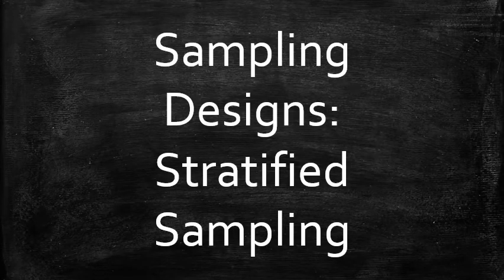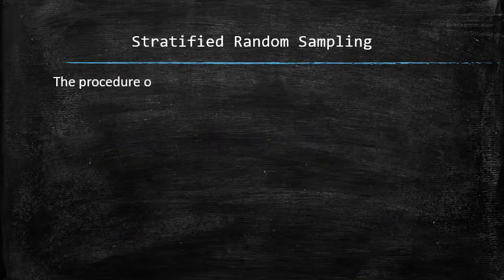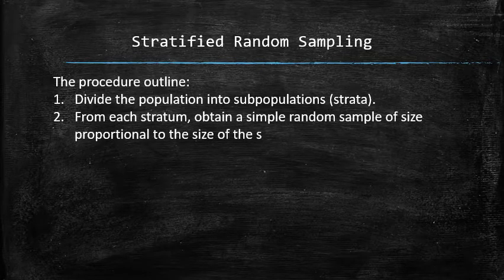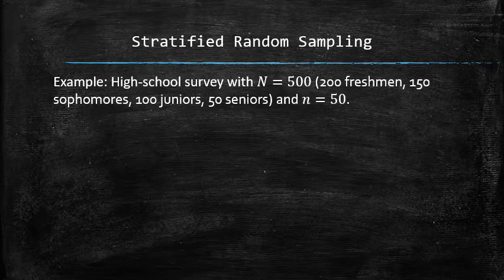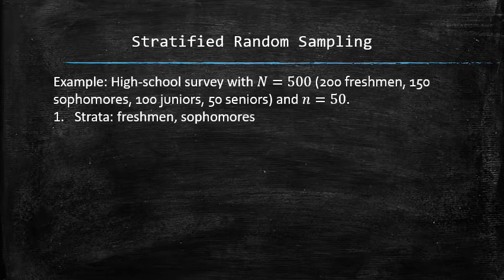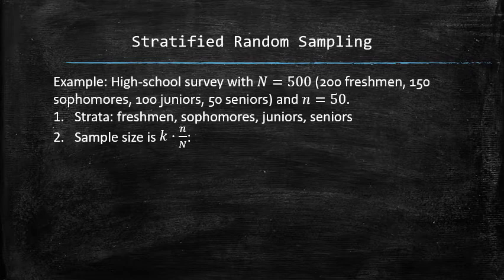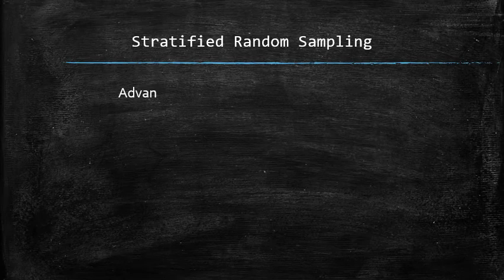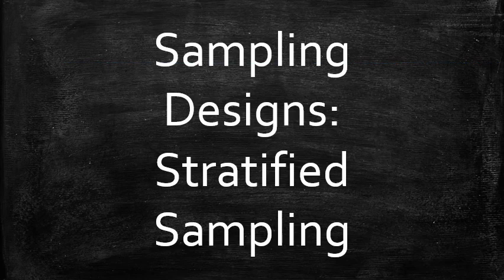Sampling Designs: Stratified Sampling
In this video, I discuss the stratified sampling including the steps, the example, and the main advantages and disadvantages. To navigate the lecture, you may use the following timecodes:
0:00 Intro
0:06 What is a stratified random sampling?
0:29 The outline of the procedure for a stratified random sampling
1:02 Example of using a stratified random sampling in real life
2:29 The advantages and disadvantages of a stratified random sampling
2:50 Outro